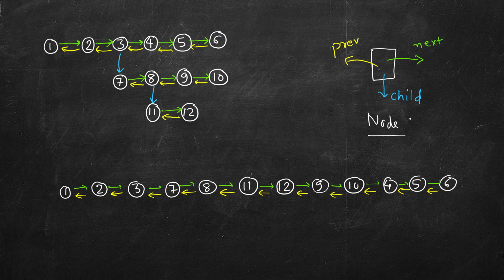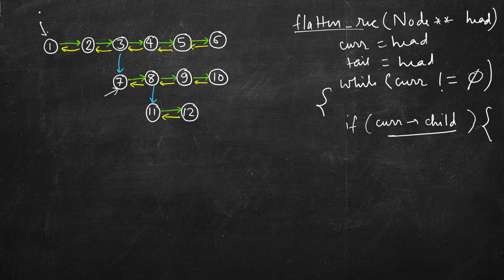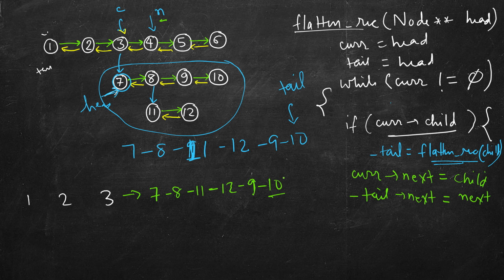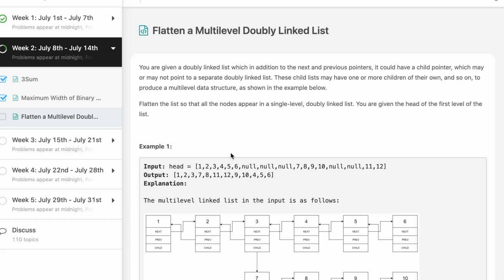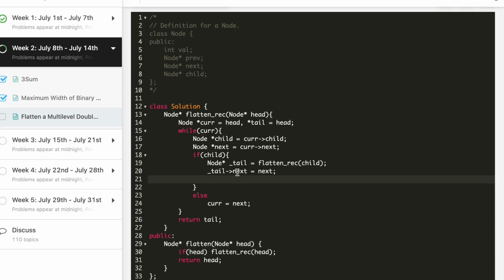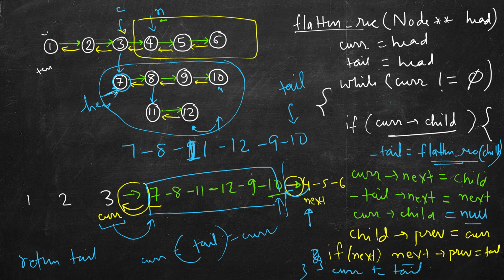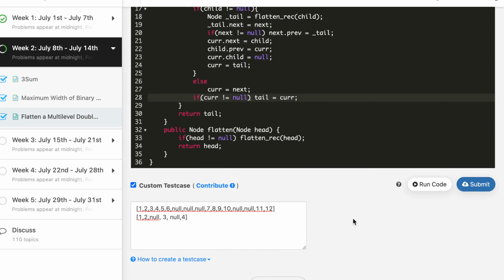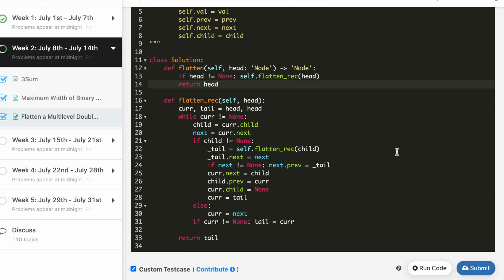Flatten a Multilevel Doubly Linked List | LeetCode 430 | C++, Java, Python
*** CORRECTION: C++: line 25 should be, curr = _tail;
Java: line 24 should be, curr = _tail;
Python3: Line 28, curr = _tail
In video it has been shown as curr = tail; In this case it will be slow, since older tail is pointing to curr. So, lots of repeated traversals.

1. Cracking the Coding Interview
2. Cracking the Coding Interview Paperback
3. Coding Interview Questions - Narasimha Karumanchi
4. Data Structures and Algorithms Made Easy - N. Karumanchi
5. Data Structures & Algorithms made Easy in Java - N. Karumanchi
6. Introduction to Algorithms - CLR - Cormen, Leiserson, Rivest

July LeetCoding Challenge | Problem 10 | Flatten a Multilevel Doubly Linked List | 10 July,
430. Flatten a Multilevel Doubly Linked List,